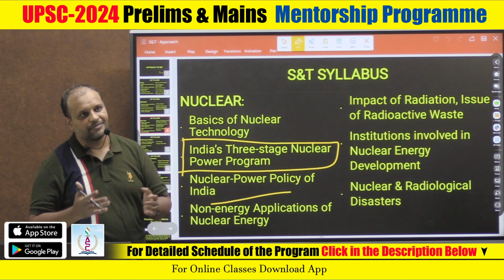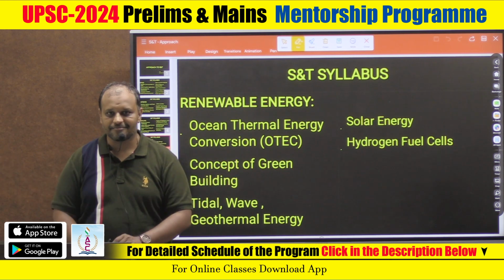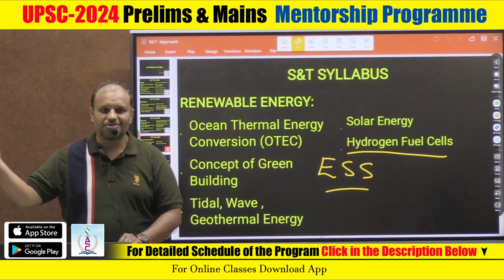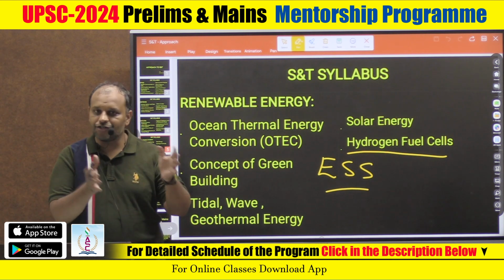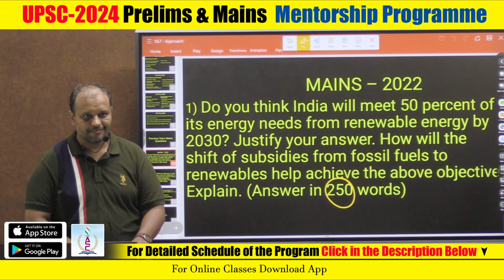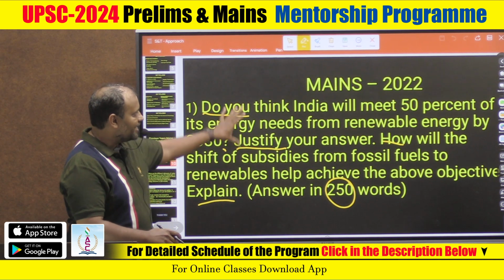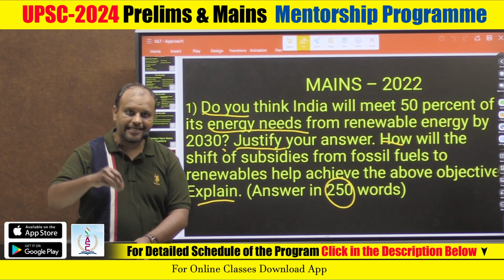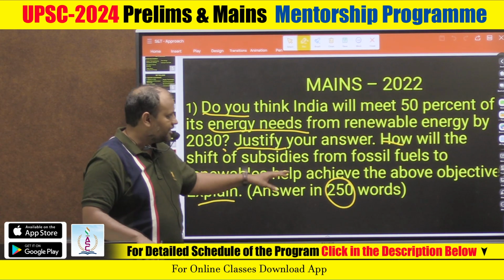Science and Technology | UPSC Mains Approach | Aspirants Study Circle